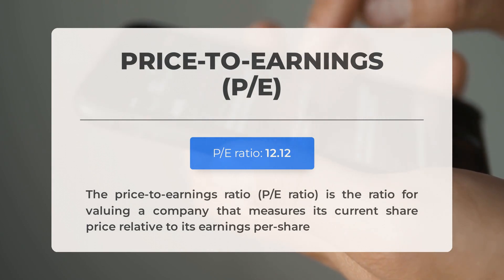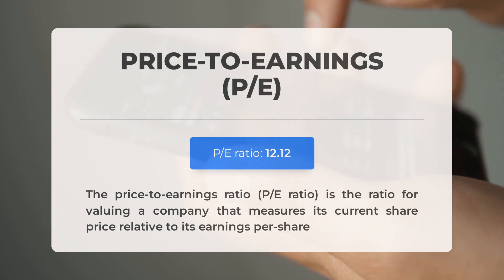GCT Price Fluctuations: Expert Stock Analysis & Forecast for Tue - Maximize Your Returns!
GigaCloud Technology Inc. Stock Prediction and Forecast [GCT]

  GigaCloud Technology Inc. price prediction was made for Tuesday, September 12, 2023

  We go over the GCT Inc. stock and give our stock price prediction (GCT). Our GCT stock price analysis and stock price forecast on GCT for Tuesday, September 12, 2023

  GigaCloud Technology Inc. Stock Analysis - GCT Stock Price Prediction for Tuesday, September 12, 2023

  GCT STOCK: THIS IS A GCT STOCK PRICE PREDICTION, GCT STOCK PRICE ANALYSIS, AND A GCT STOCK PRICE FORECAST VIDEO.